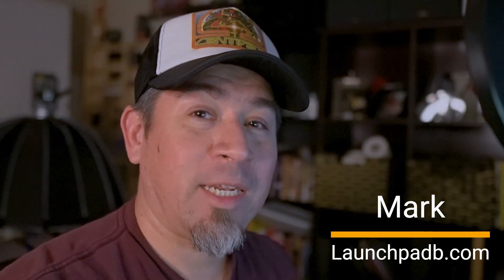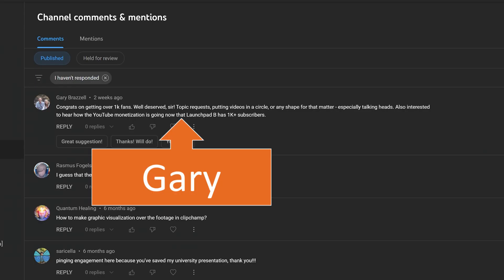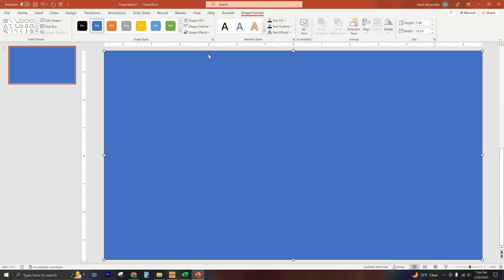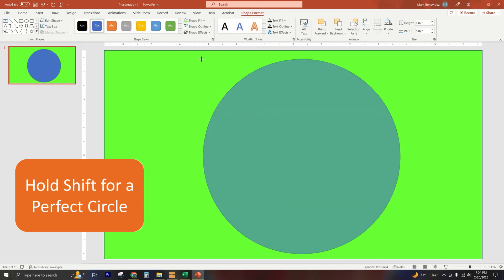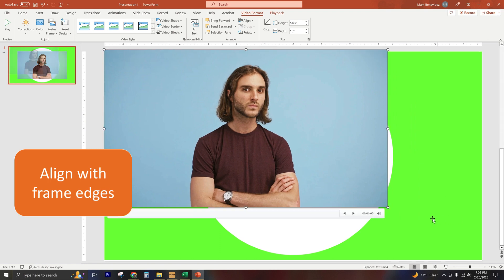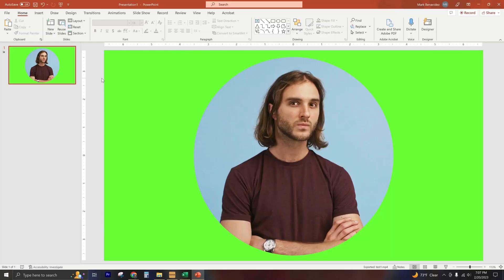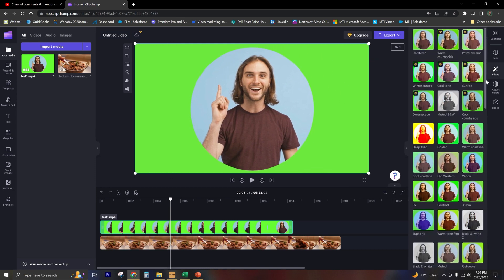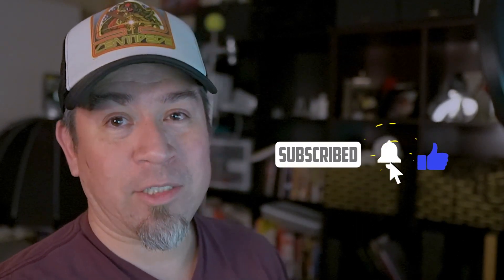Clipchamp - How to Crop to Shape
ClipChamp doesn't have a feature that allows you to crop footage to a shape, but there is an easy workaround using PowerPoint.

Edited using Clipchamp.com free version.